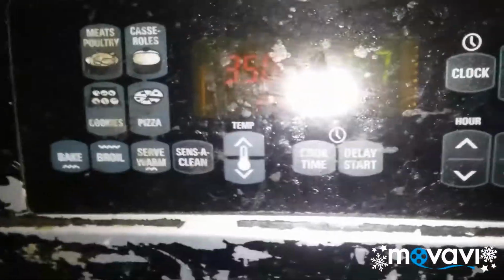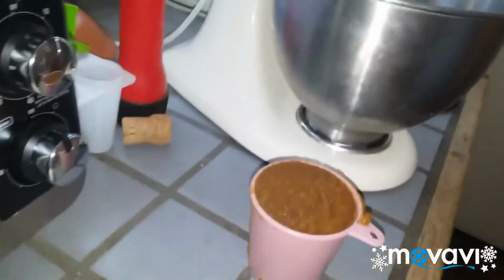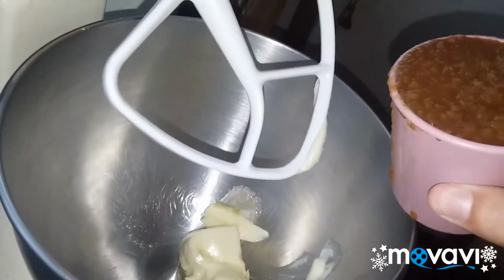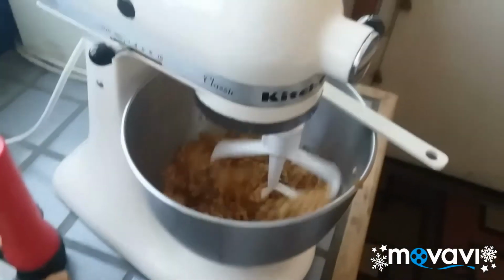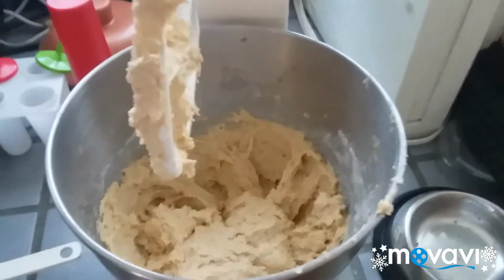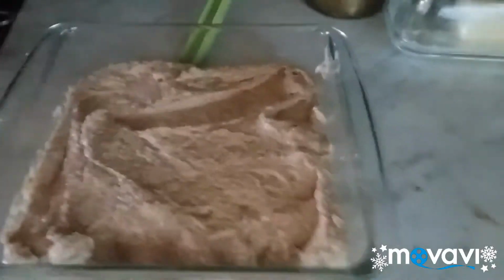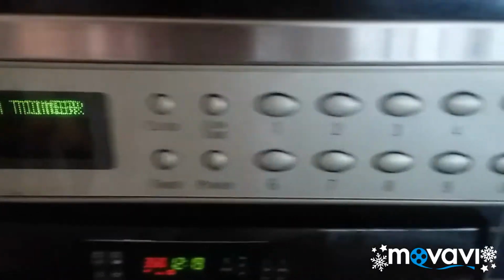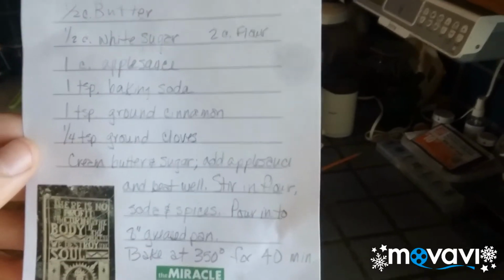Baking time with Time Sentry #1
Today we're going to make a Applesauce Cake
NOTE: Do not let kids try this at home alone